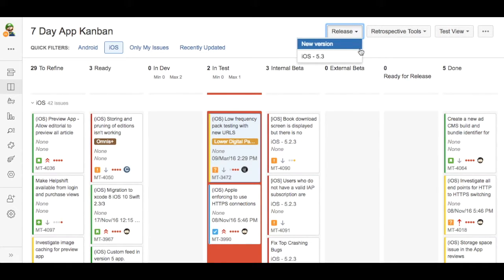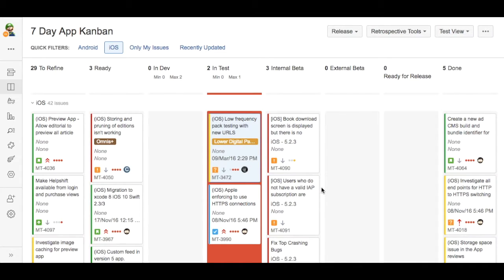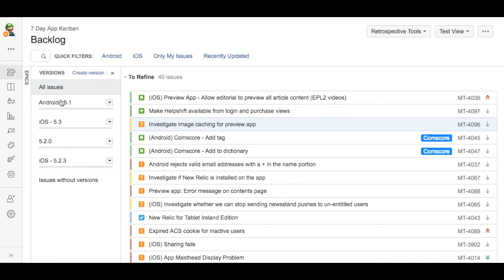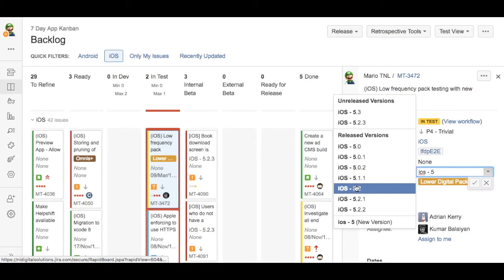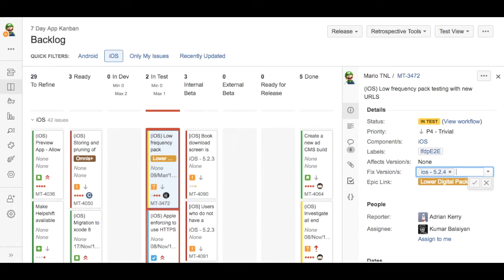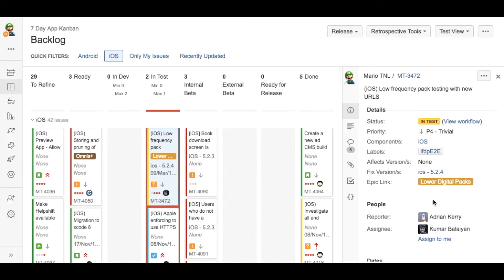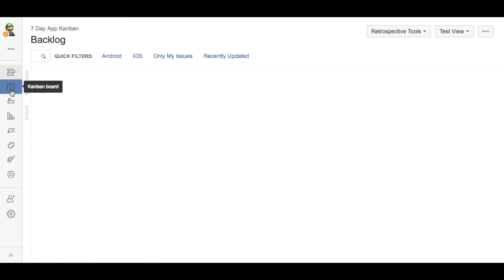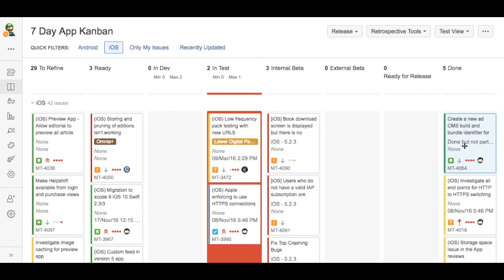Releasing from Kanban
How to do a release in JIRA on a Kanban board